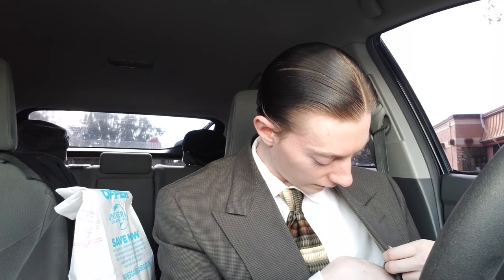Wendy's NEW Barbecue Cheeseburger Review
Wendy's has just released 3 new burgers and I try out their new BBQ Cheeseburger and let you know if it's good or not! I'm wearing a mid 90s double breasted suit and pattern tie from the same era.

How to TUNE IN to VORW?

VORW RADIO BROADCAST SCHEDULE:

THURSDAY
4 PM EST - 7780 kHz - Eastern North America
6 PM EST - 9955 kHz - South America
7 PM EST - 7730 kHz - Western North America
8 PM EST - 9395 kHz - North America
8 PM EST - 5850 kHz - North America
8 PM EST - 7780 kHz - Europe / New England
11 PM EST - 7730 kHz - California

SUNDAY
5 PM EST - 7570 kHz - North America

Tecsun PL-660 Shortwave Worldband Radio
TECSUN PL-310ET FM Stereo/SW/MW/LW World Band Radio